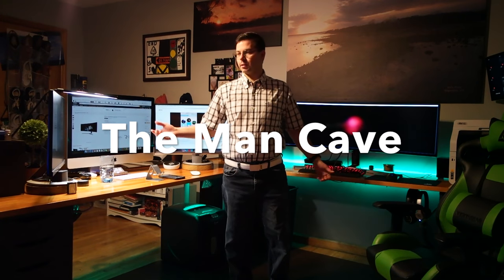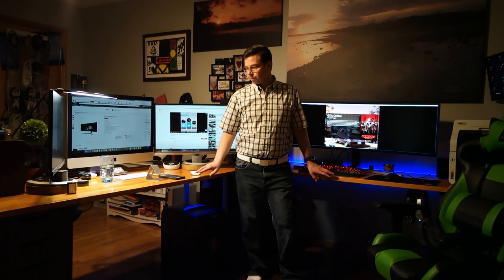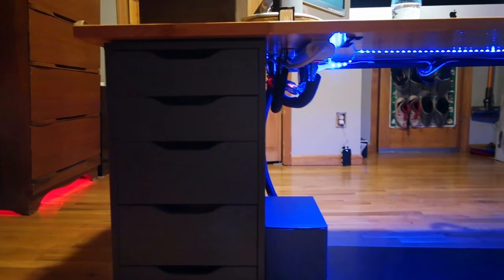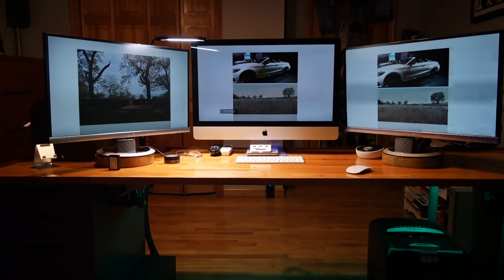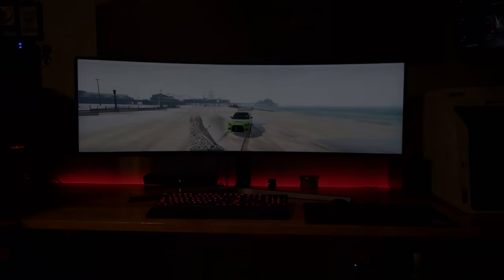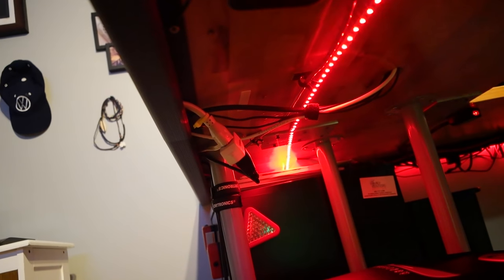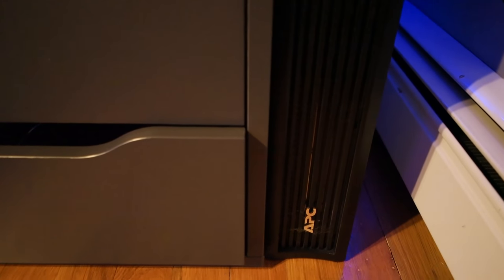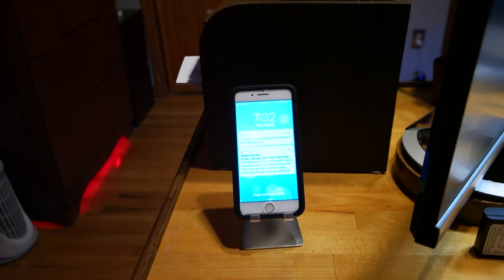Custom Desk Review 2018